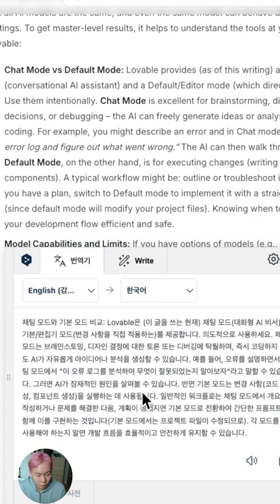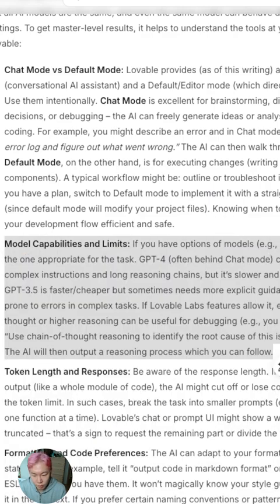lovable prompt guide reverse meta prompting prompt lovable